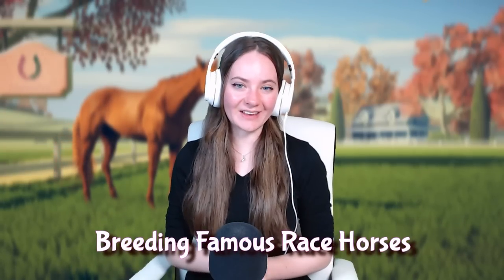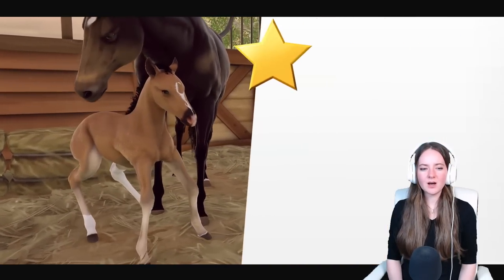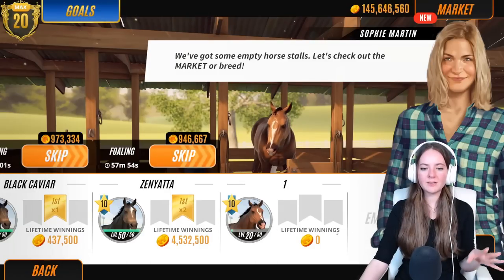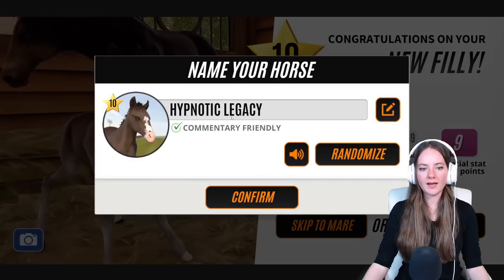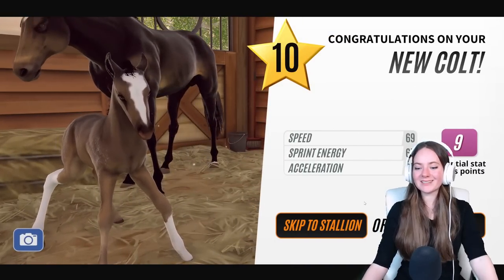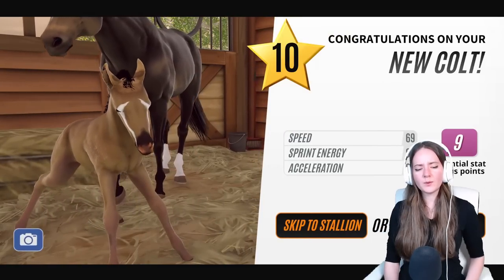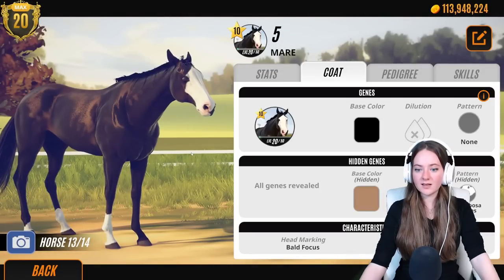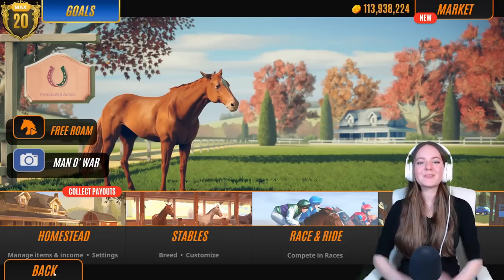BREEDING SECRETARIAT! RUFFIAN + BLACK CAVIAR + ZENYATTA - Rival Stars Horse Racing | Pinehaven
Today we breed the legendary racehorse Secretariat with incredible mares! You can name any of the foals in the comments below.

Video edited by: @Flickersss

▬▬▬▬▬▬▼Channel Supporters▼▬▬▬▬▬▬
Thank you to my Treasured Piney +

🦄Flickers
🦄Skullyvan
⭐Livvy
⭐Nyx
⭐Coco
⭐AvaHEH

Stay Positive♥
▬▬▬▬▬▬▼FAQ▼▬▬▬▬▬▬